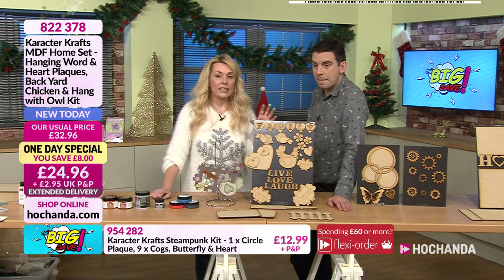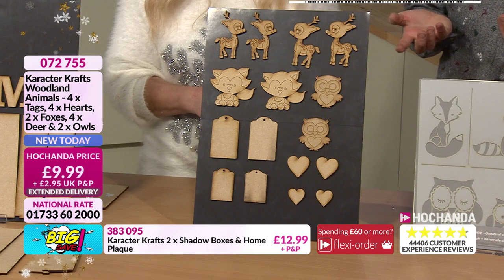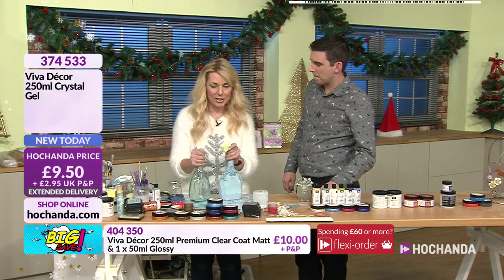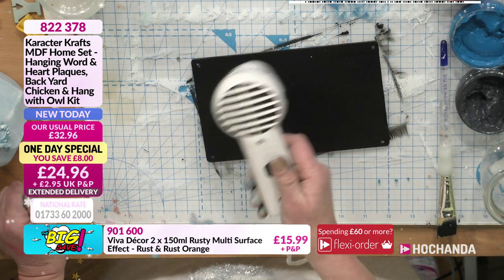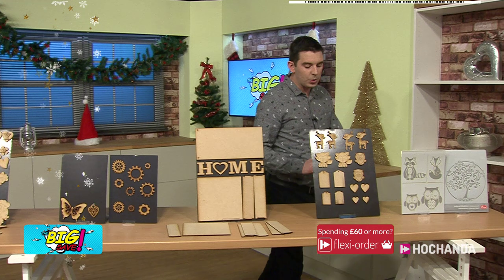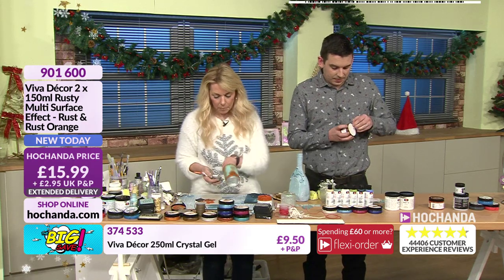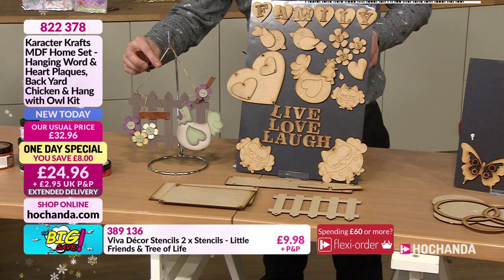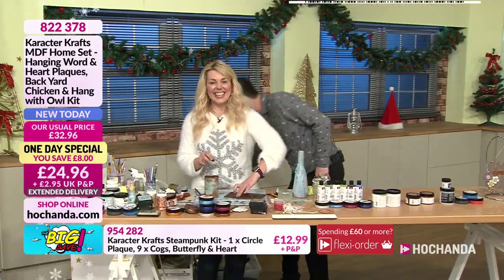Karacter Krafts With Kathryn Sturrock featuring MDF, Mixed Media and more at Hochanda!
Join Kathryn Sturrock for her cutesy MDF one day special with a steampunk twist! With an array of embellishments and mediums from Viva Décor, be sure to tune in for some inspiration!